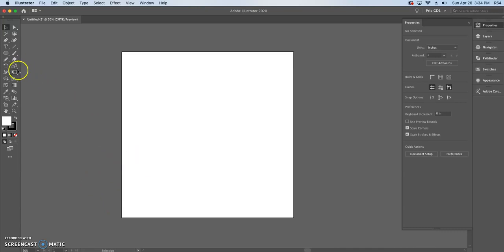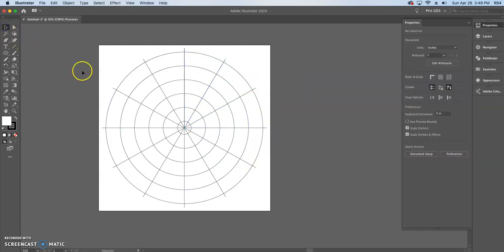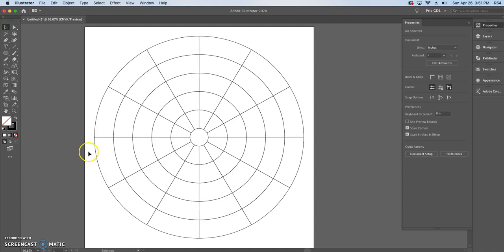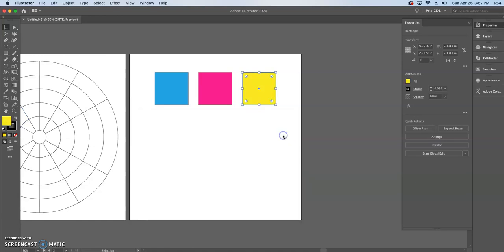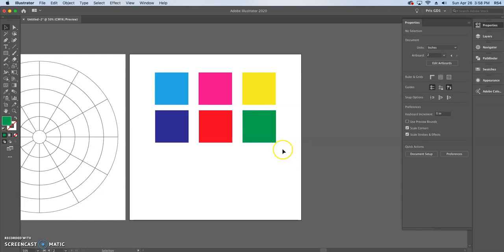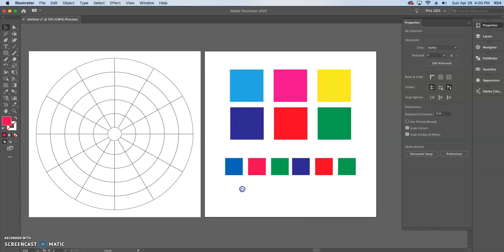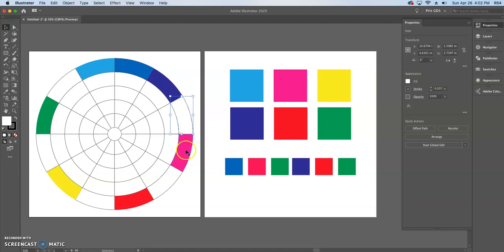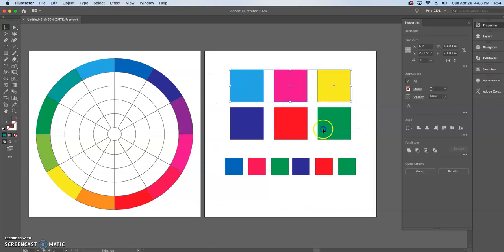Color Wheel Part 1